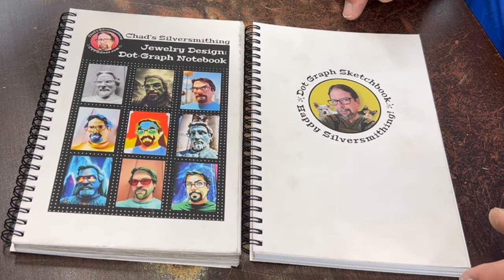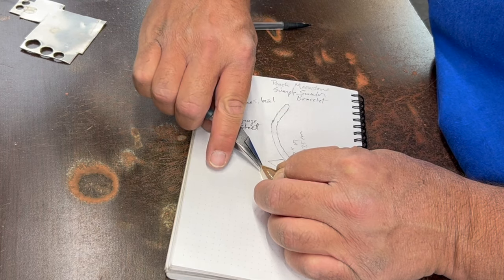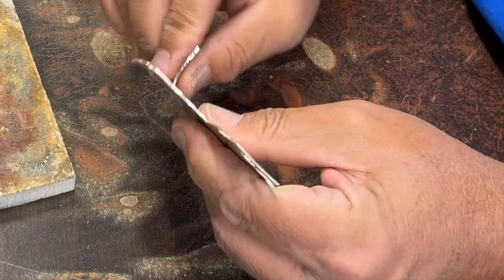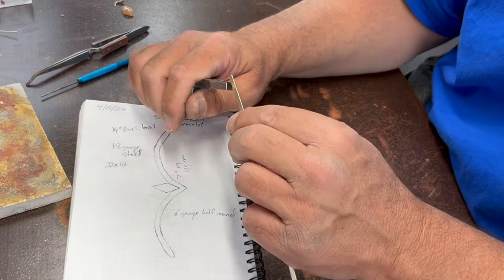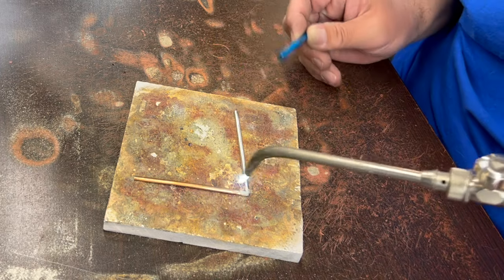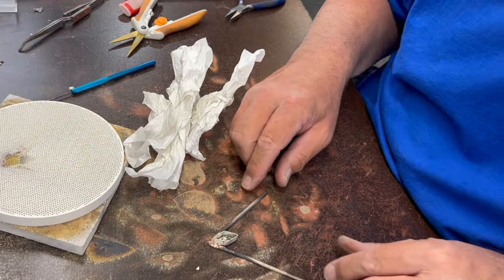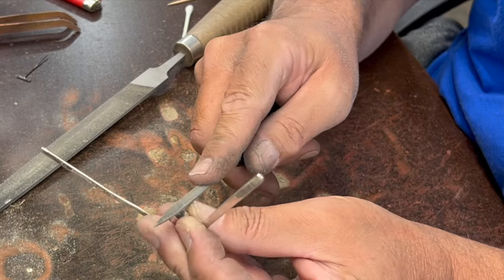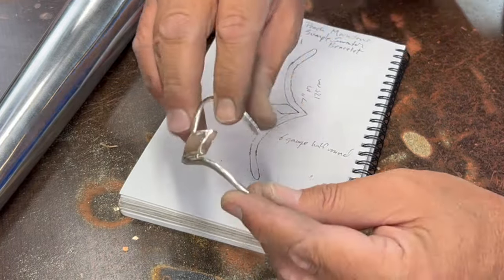Make a Simple Pretty Sweater Bracelet: A Silversmithing Tutorial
This tutorial shows how to make a delicate and pleasing Peach Moonstone sweater bracelet.  Sweater bracelets are designed to lay so the top is partially over the back of the hand to make them visible when wearing long sleeves.  For materials, I used 6 gauge sterling half round wire, 18 gauge sterling sheet, and 1/4 inch (6.35 mm) fine silver bezel strip in 28 gauge.  I use hard silver sheet solder and My-T-Flux from Rio Grande.

It is important to use safe practices when dealing with fire, sharp tools, and chemicals.  Here is a video on safety

Thanks,

Chad Parker

Tier Information:

Silver Supporters
$5/month

What's included
* Support The Artist
* Ad-free content

$10/month

What's included
* Support The Artist
* Ad-free content
* Patron shout-out

Silver Stars
$25/month

What's included
* Support The Artist
* Ad-free content
* Patron shout-out
* Livestreams
* Live Q&As

Silver Superstars
$150/month

What's included
* Support The Artist
* Private community
* Ad-free content
* Patron shout-out
* Behind the Scenes Content
* Livestreams
* Live Q&As

simple moonstone bracelet
back of the hand bracelet
long sleeve bracelet
Making Silver Jewelry
Making Jewelry
jewelry tutorial